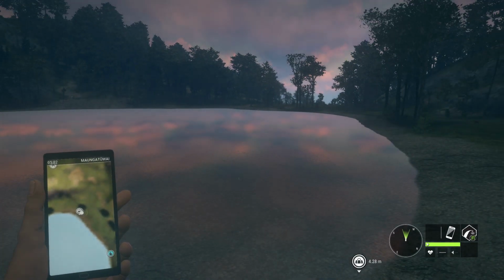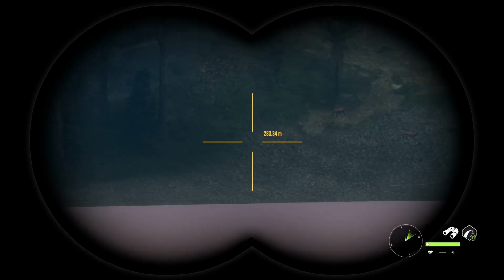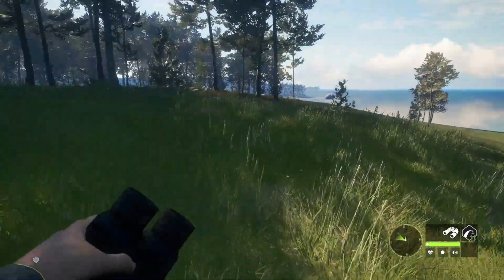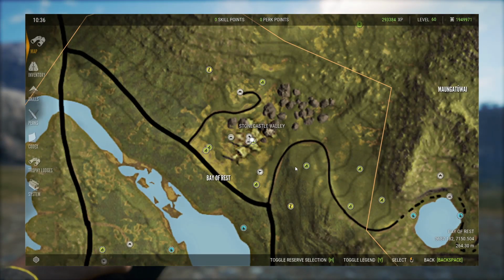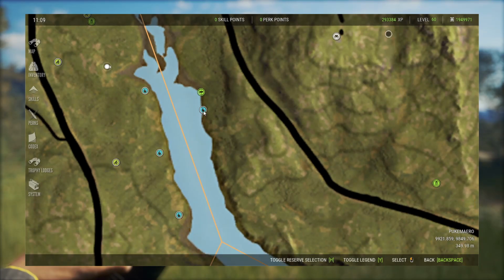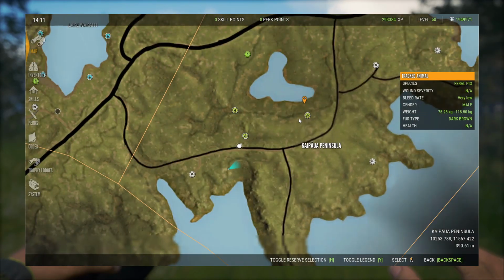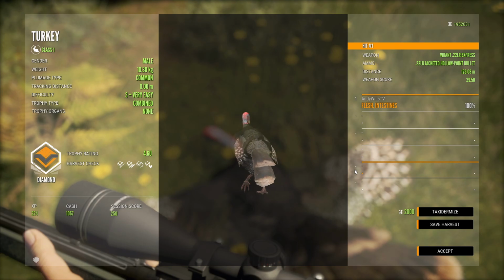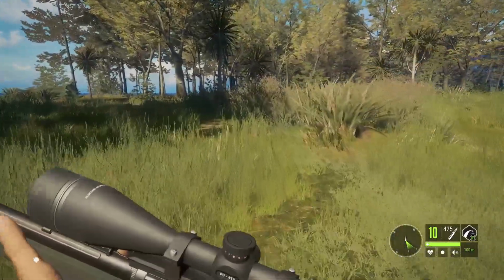WHERE TO FIND EVERY ANIMAL ON TE AWAROA!! | NEW ZEALAND | THE HUNTER: CALL OF THE WILD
Today i am helping out all of you that have come to me saying that you can't find animals on Te Awaroa (New Zealand) on The Hunter: Call of the Wild so i have gone around and found at least 1 guaranteed spot for every animal!